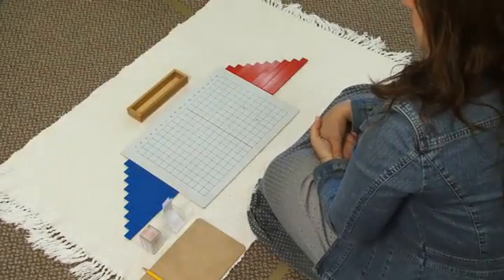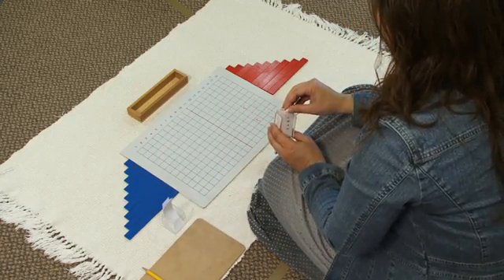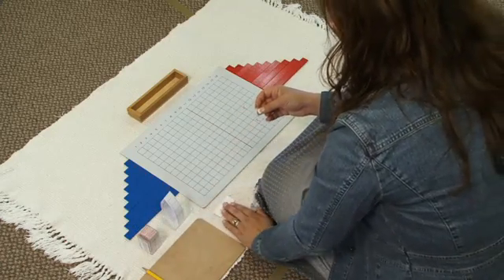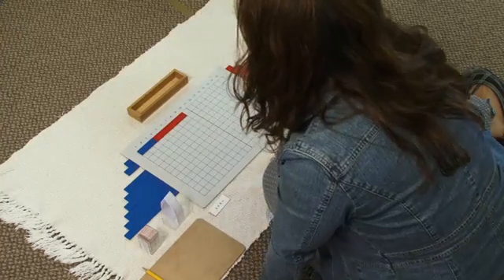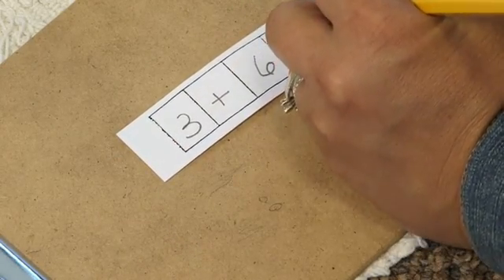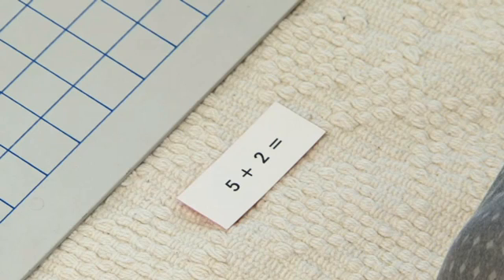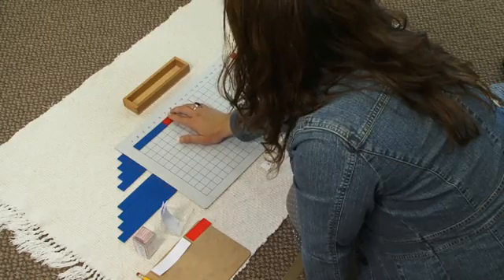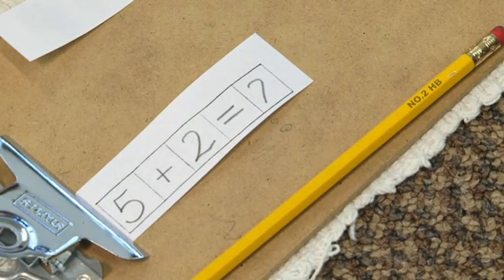The Montessori Addition Strip Board (Early Childhood Montessori)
This demonstration is part of over 100 early childhood Montessori demonstrations which are available on EdVid’s online video delivery system.  For more information on this service go EdVid also has virtually all the elementary Montessori math demonstrations and a growing library of elementary geometry and language demonstrations.  In total we have over 600 videos on Montessori issues, school leadership, assistant training, student recruitment, parent orientation, staff development and more.  Edvid also offers online courses and a broad range of Montessori DVDs.